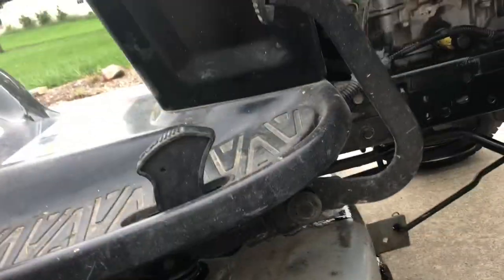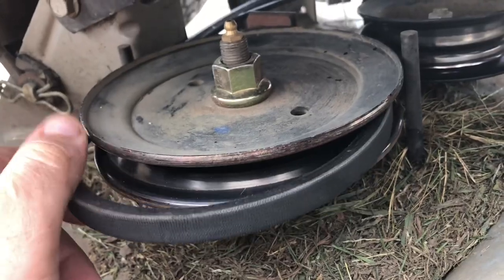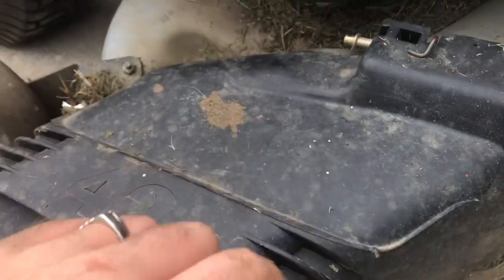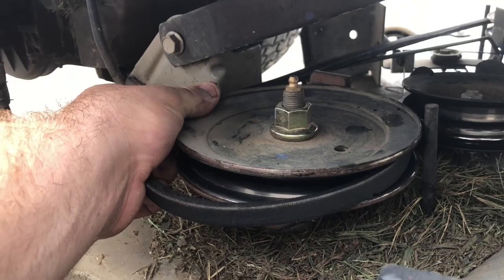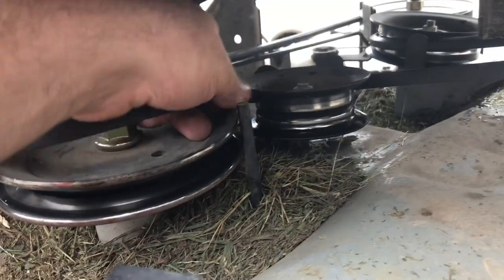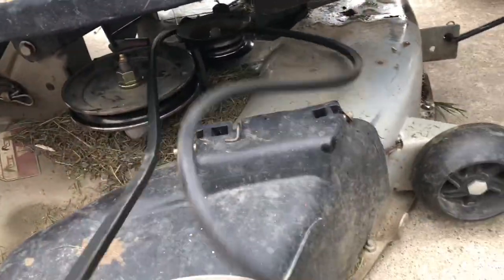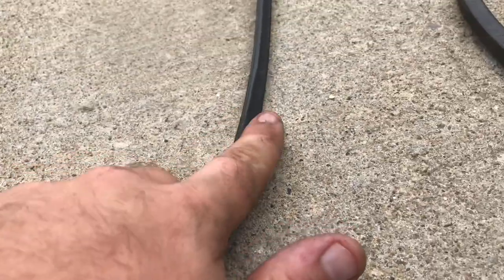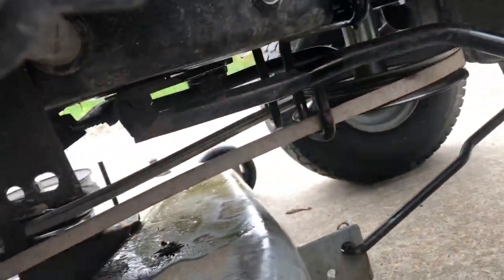Lawn Mower Deck Vibration & Shaking Badly - Replacing Belt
my deck on my lawn mower had been shaking and vibrating really badly lately! Who knows what was wrong, turns out it was just a worn out belt, that was about 30 dollars so not to cheap for some rubber, but it was a very easy fix, takes just a couple of minutes!